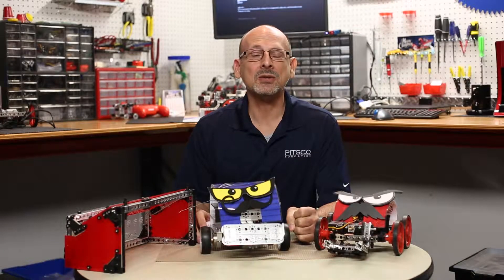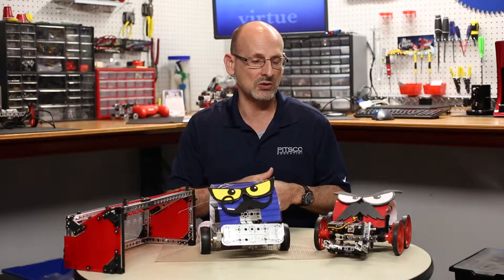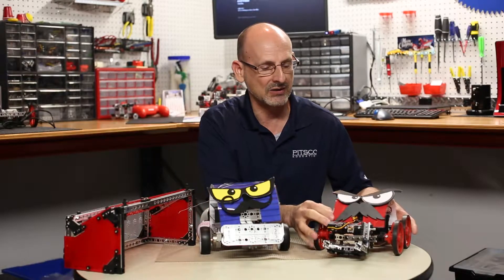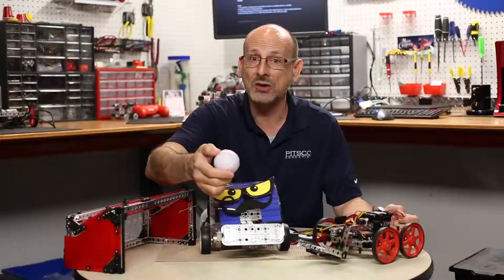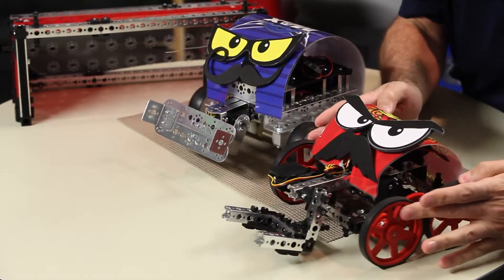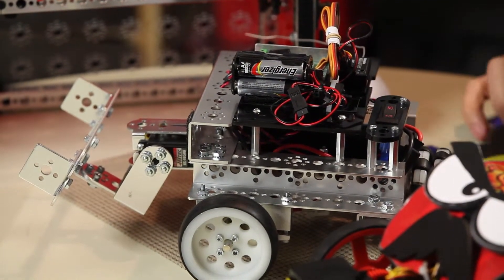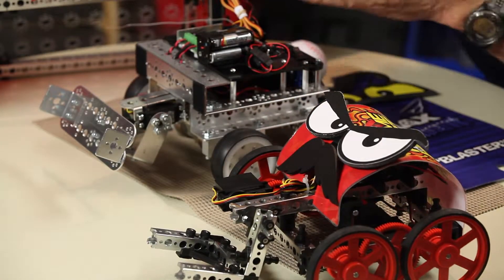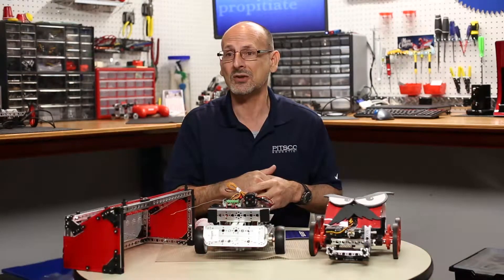Game on with TETRIX Soccer Bots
Get inspired to build a soccer robot after seeing our TETRIX® PRIME and MAX Soccer Bots created for a national conference. Constructing robots like these encourages teamwork and friendly competition through a fun hands-on activity.